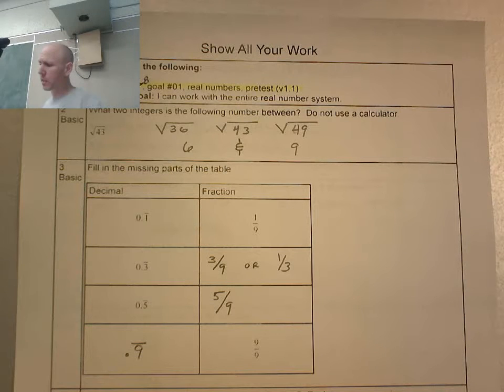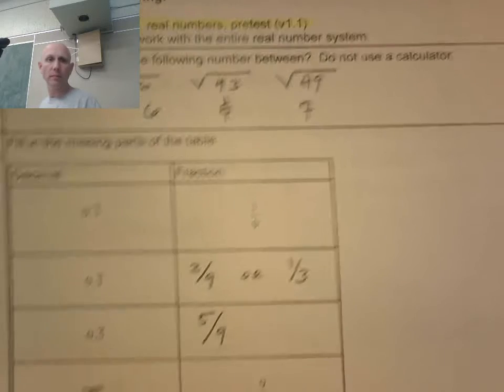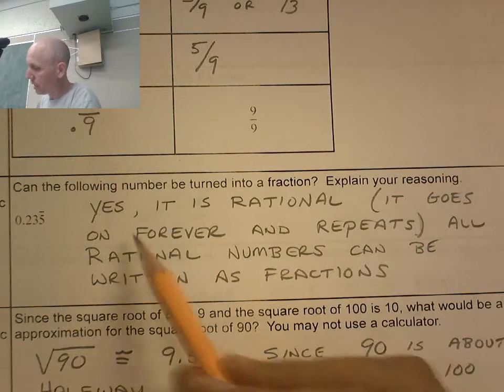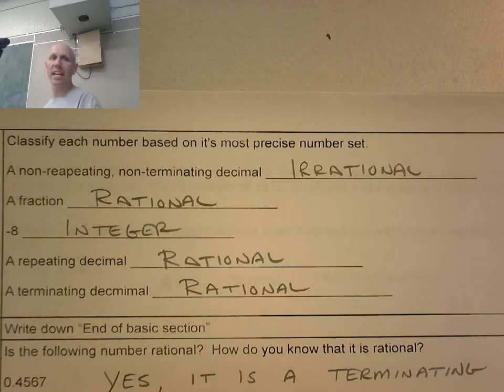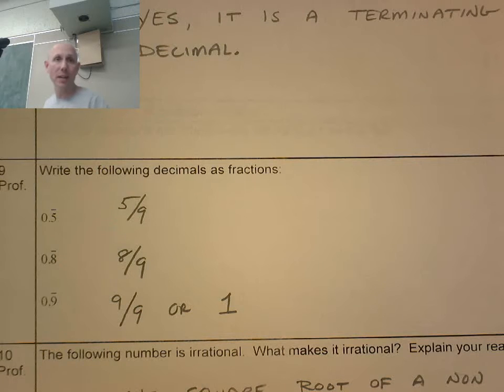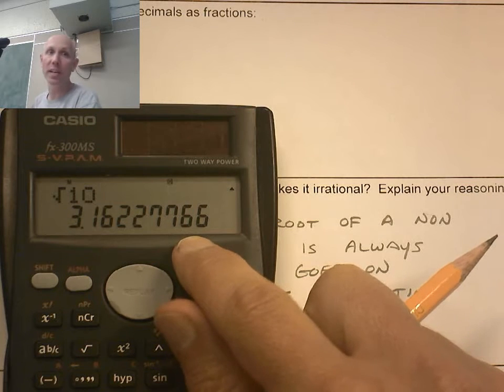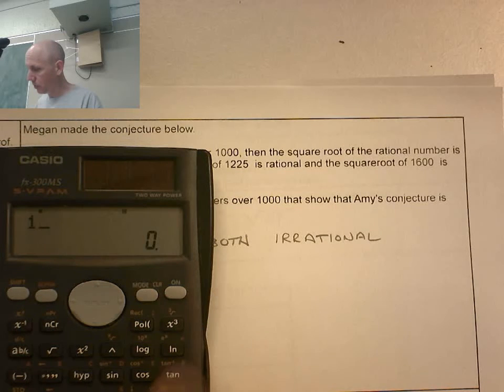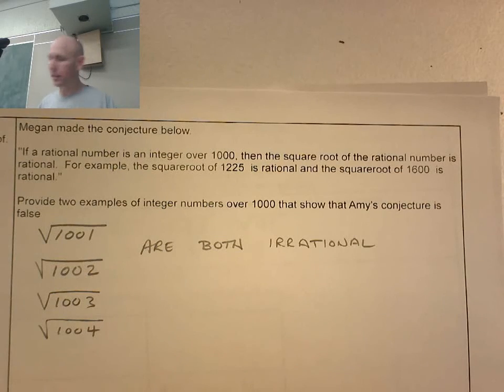math 8, goal #01, real numbers, pretest v1.1 video